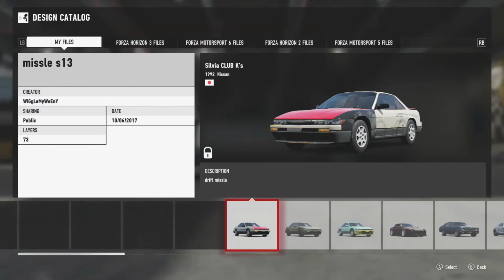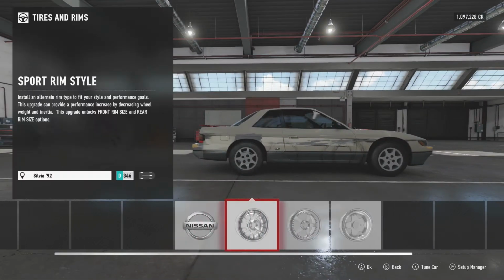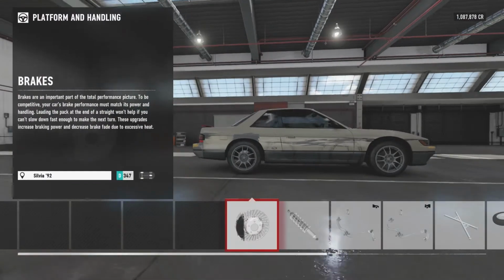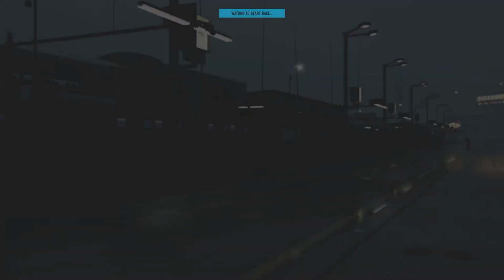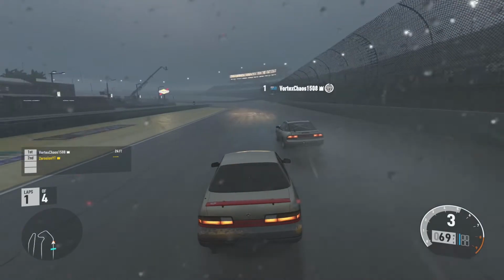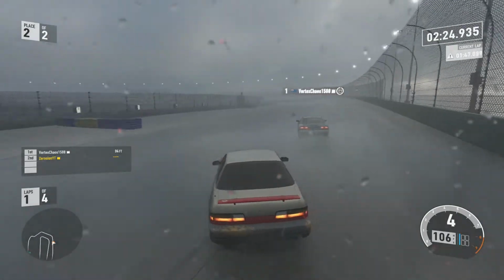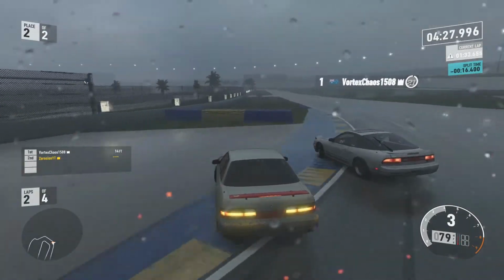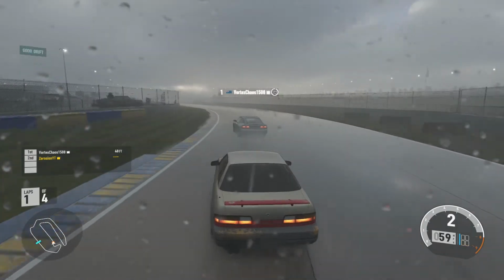FM7 | Drift Build | '92 Nissan Silvia S13 - Drift Missile Rain Tandems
Sub to other members of the Evolution Squad!!

XBOX CLUB - Evolution Squad
XB1 GT - ZerosionYT